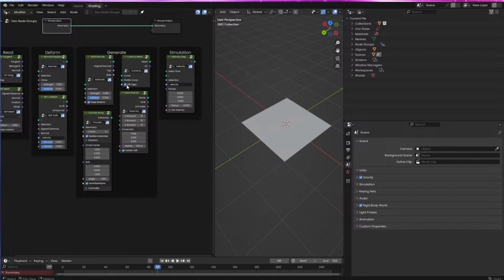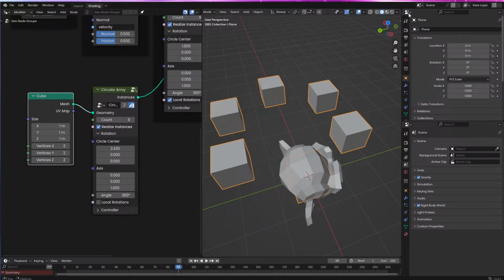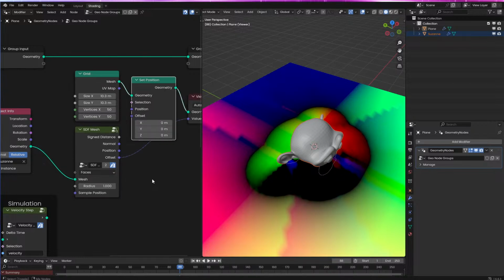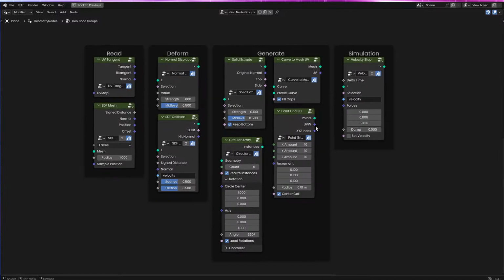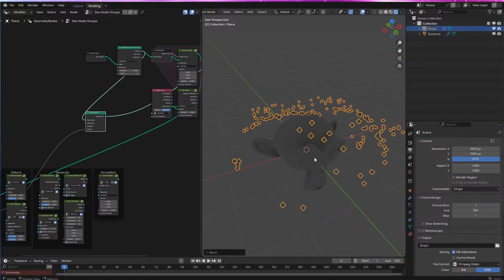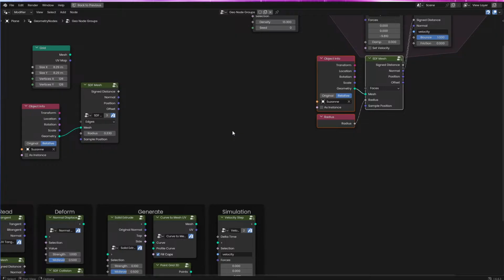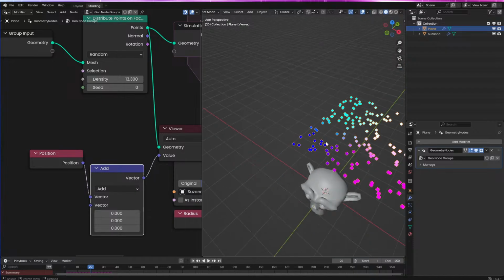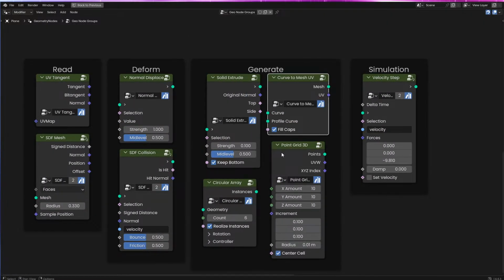Everyday Node Group Assets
A review of some helpful node groups I use.